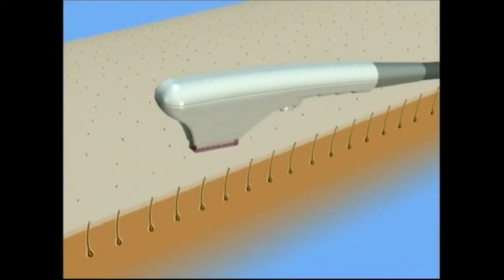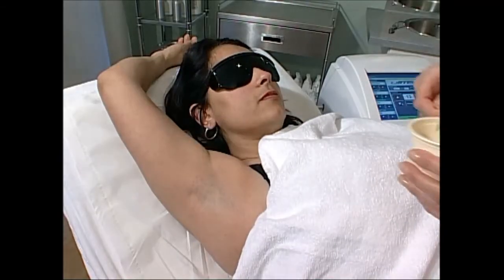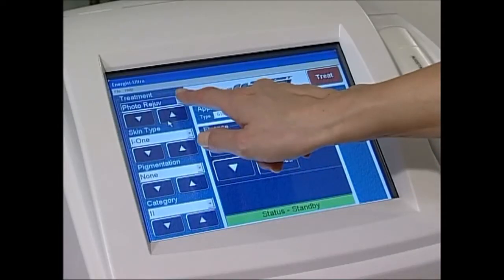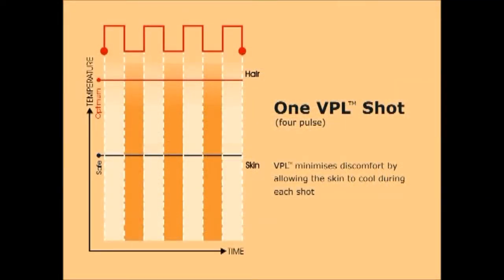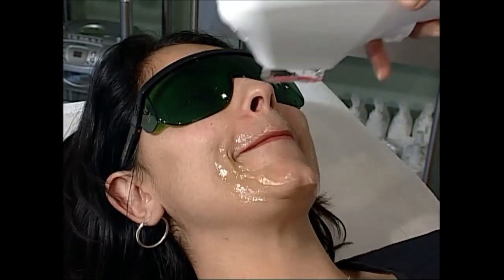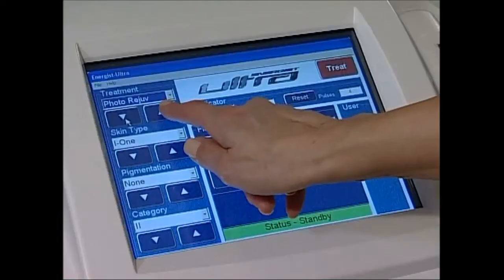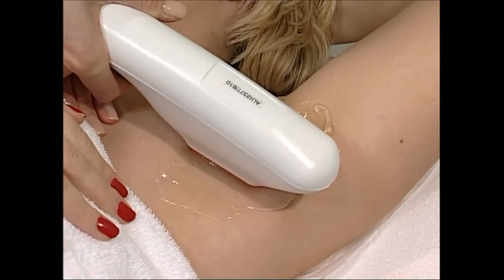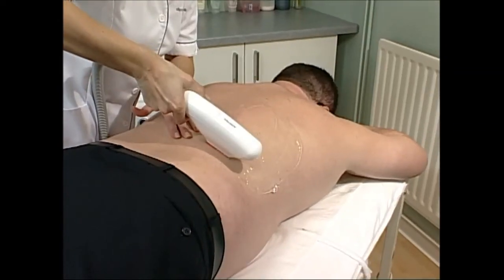Energist UltraPlus VPL Hair Removal Procedure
The UltraPlus VPL offers the power and versatility you need to offer tailored hair removal, skin rejuvenation and acne treatments for skin types I - V.